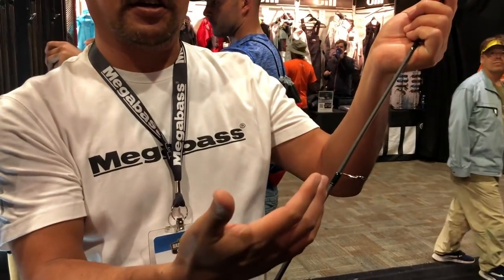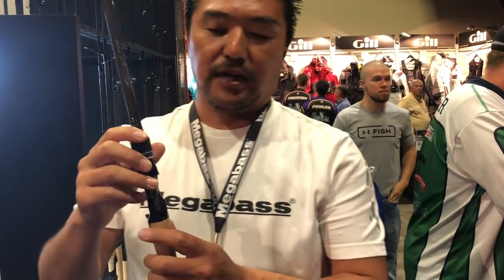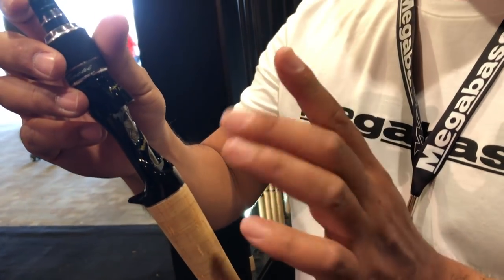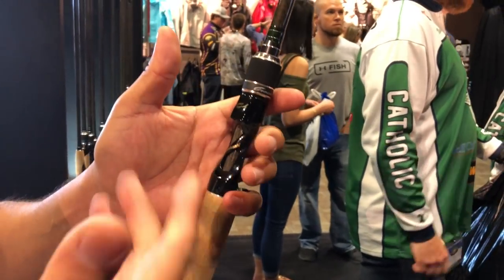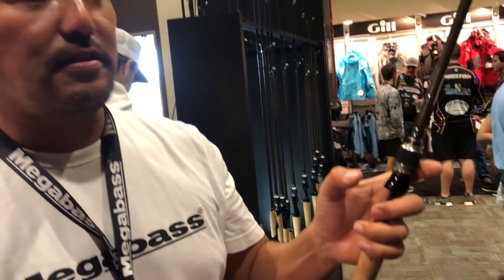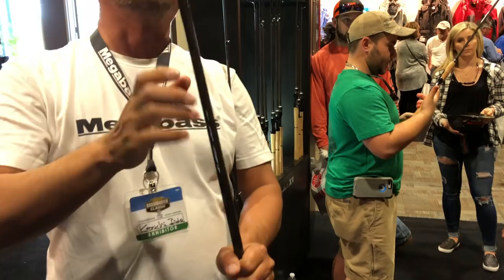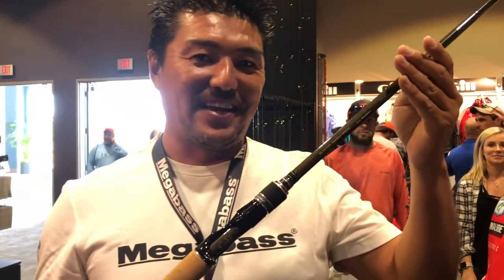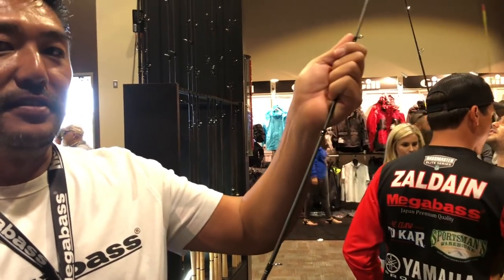2018 Megabass Orochi XX rods - an in-depth look with Kenichi Iida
Kenichi Iida from Megabass USA goes into great detail about the new Orochi XX rods. Megabass fans will definitely appreciate the attention to detail that went into these rods.